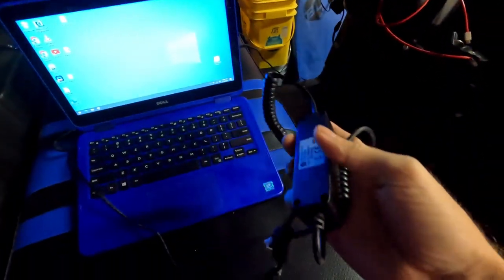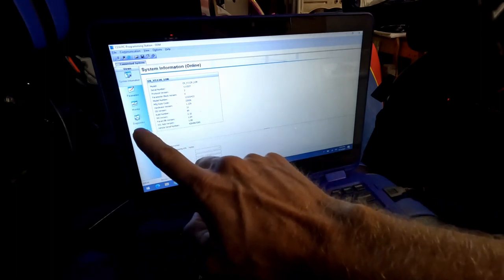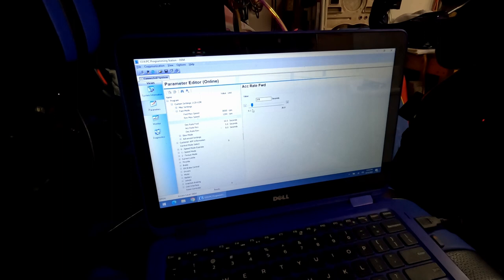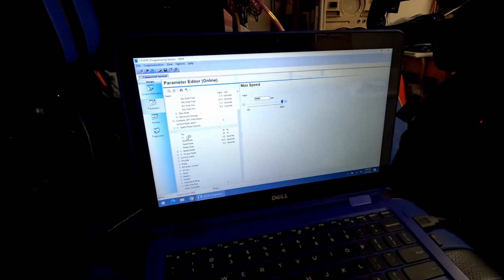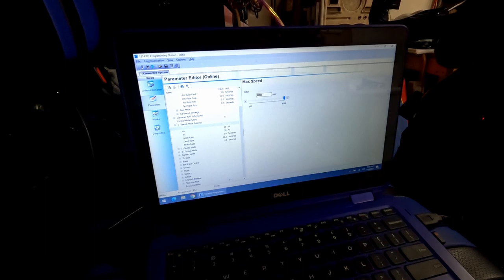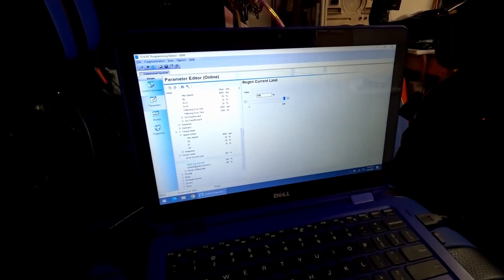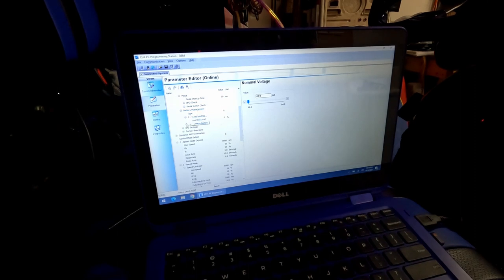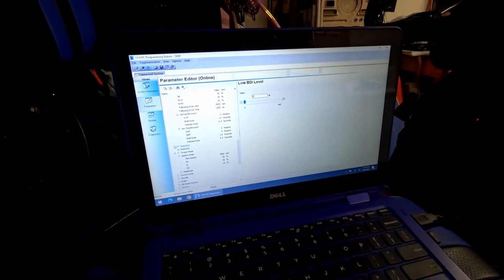Modify Curtis Controller-My Settings-MAKE THE CART GO FASTER!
I've been tinkering around with some different settings for the Curtis controller on my Bintelli Beyond 4pr. I'm still trying to figure out what some of the settings do. BUT! I have figured out how to do some of the main things I set out to do. I wanted to be able to change the feel of the accelerator pedal, make the cart able to go faster than 25mph, and be able to program the cart myself when (not if) I get lithium batteries* for the cart.

I'm using the Curtis software 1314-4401, that came with the below linked PC Programming Station.

There are TONS of settings that probably should not be messed with. I am not a good role model to follow. Tinker at your own peril.

Curtis PC Programming Station with 1309 USB Interface Box 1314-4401